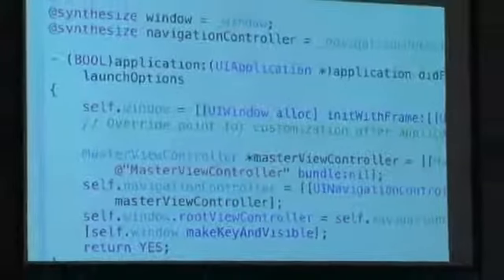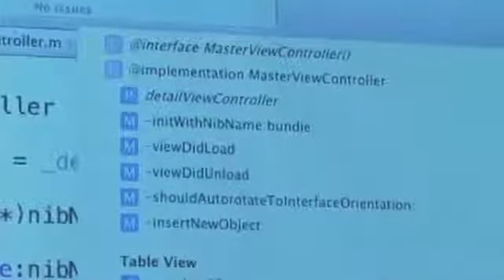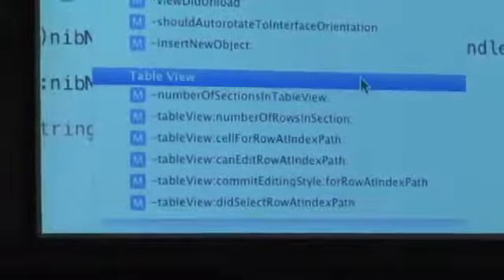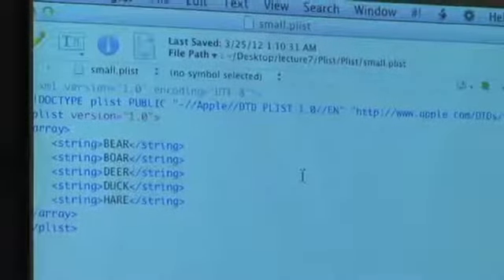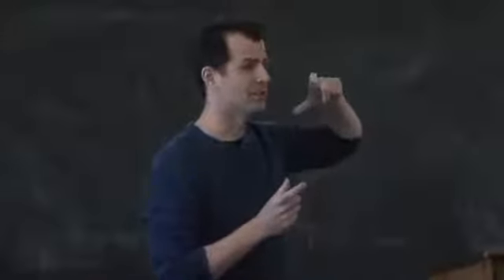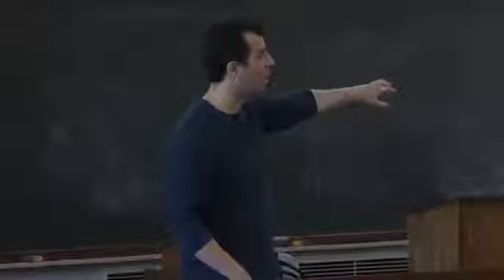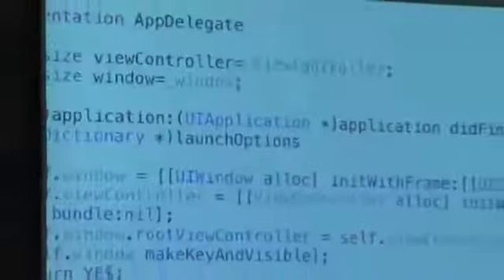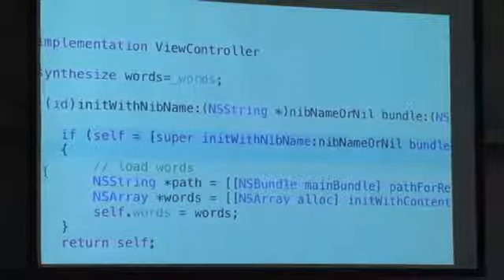iOS Programming Lecture 7 part 4 Mobile Software Engineering by David J Malan